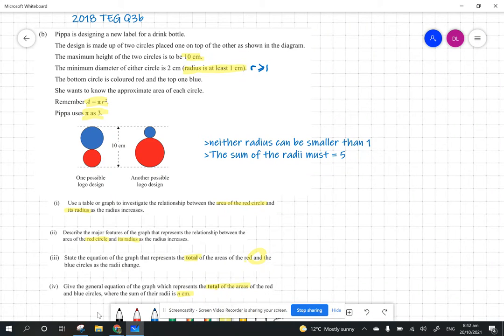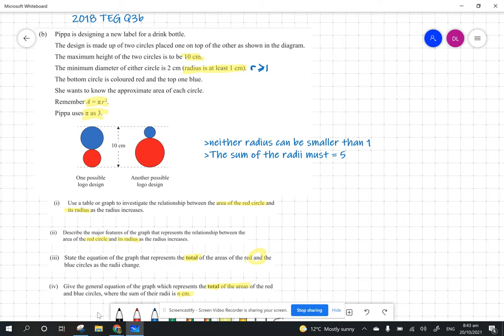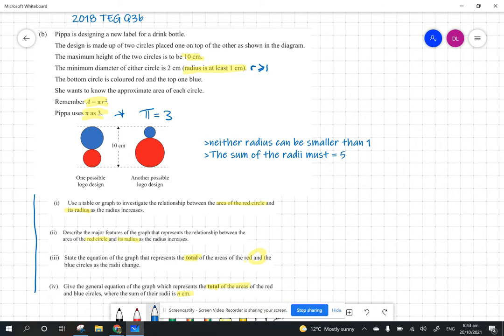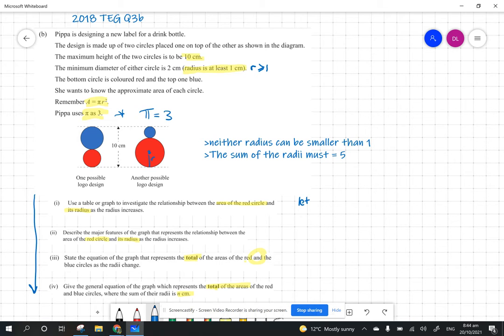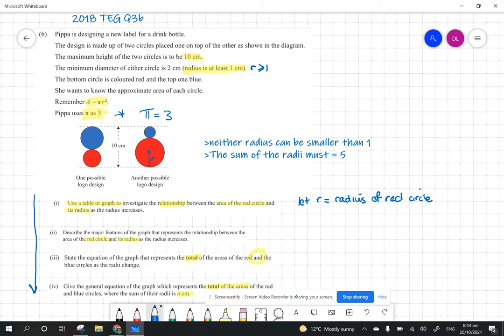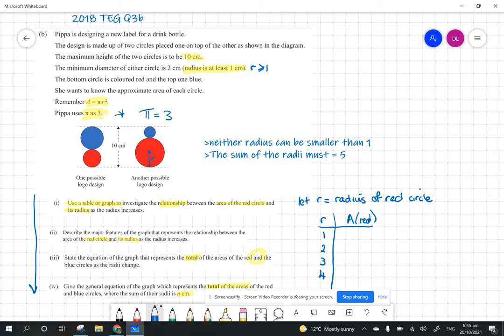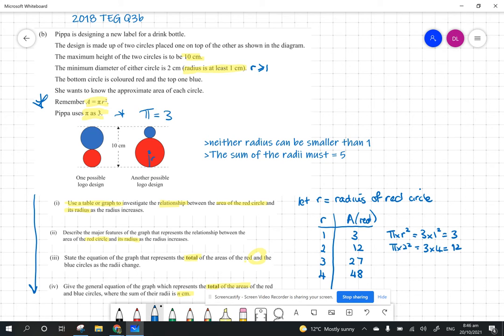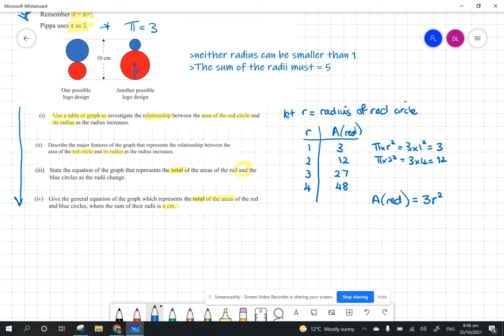2018 TEG Q3b 1 Part 1 of 3